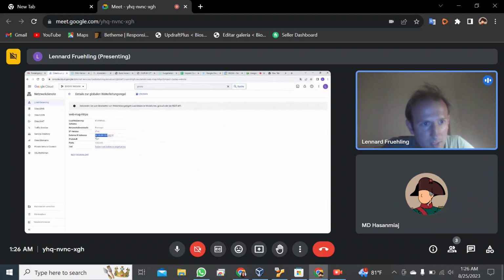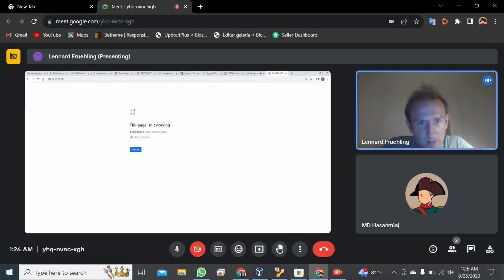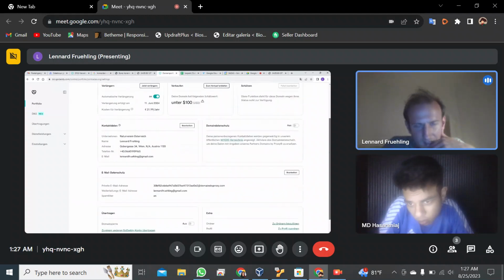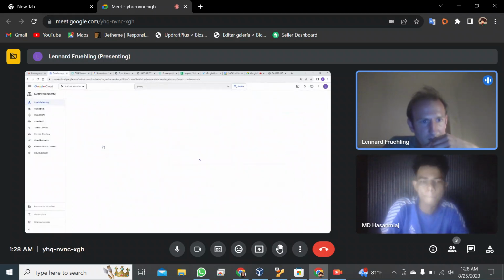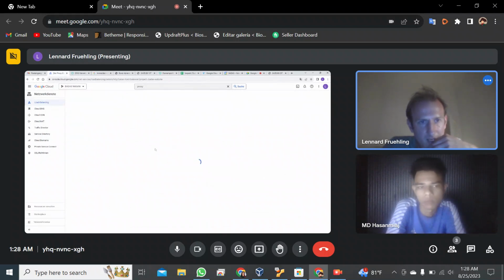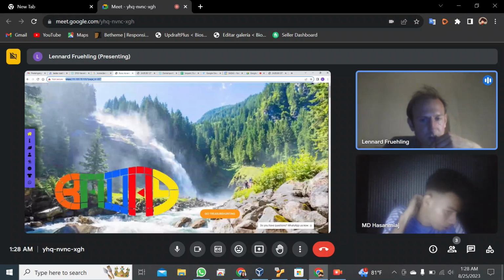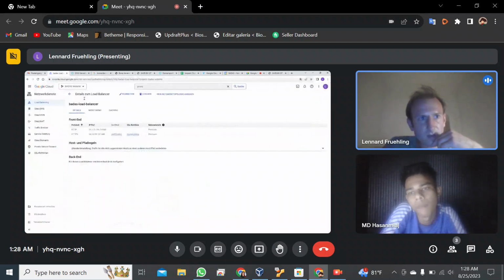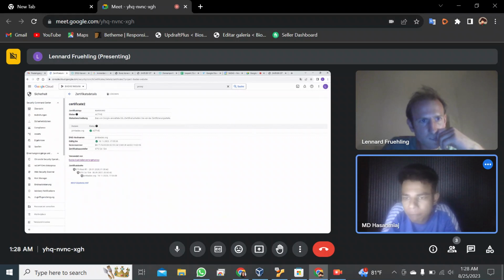How to Find the Right Client on Upwork: Top Client Hunting Tips!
Title: How to Find the Right Client on Upwork: Top Client Hunting Tips

Description:
Are you struggling to find the perfect clients on Upwork? In this video, we'll share expert tips and strategies for hunting down the right clients that align with your skills, preferences, and goals. Whether you're a freelancer new to Upwork or looking to level up your client acquisition game, these tips will help you identify and secure the ideal clients for your business. Tune in and master the art of client hunting on Upwork in December 2024.

[Video Content]

Introduction:

    Greetings and welcome viewers to the channel.
    Introduction to the topic: how to find the right client on Upwork.

    Define Your Ideal Client:

    Identifying your target market and niche.
    Understanding the characteristics of your ideal client (industry, budget, communication style, etc.).
    Creating a client persona to guide your search.

    Optimize Your Upwork Profile:

    Crafting a compelling profile that attracts your target clients.
    Highlighting relevant skills, experience, and achievements.
    Using keywords and tags to improve visibility in search results.

    Use Advanced Search Filters:

    Exploring Upwork's advanced search filters to narrow down client options.
    Filtering by budget, project type, client history, and more.
    Saving custom search filters for quick access.

    Monitor Job Postings:

    Keeping a close eye on new job postings in your niche.
    Filtering job listings based on relevance and client criteria.
    Setting up job alerts for specific keywords or categories.

    Tailor Your Proposals:

    Personalizing your proposals to each client and job posting.
    Addressing the client's needs, challenges, and objectives.
    Showcasing relevant experience, skills, and portfolio items.

    Network and Build Relationships:

    Engaging with potential clients in Upwork's community forums and groups.
    Connecting with clients on social media platforms like LinkedIn.
    Building rapport through thoughtful communication and networking.

    Provide Value Through Content:

    Creating informative blog posts, videos, or case studies related to your niche.
    Sharing valuable insights and tips that demonstrate your expertise.
    Attracting clients organically by positioning yourself as an authority in your field.

    Leverage Upwork's Preferred Freelancer Program:

    Meeting the eligibility criteria for Upwork's Preferred Freelancer Program.
    Enjoying exclusive access to high-quality clients and projects.
    Showcasing your expertise and commitment to excellence.

Conclusion:

    Summarizing key points covered in the video.
    Encouraging viewers to implement client hunting strategies on Upwork.

Ready to find your dream clients on Upwork? Follow our top client hunting tips and start attracting high-quality projects that match your skills and preferences.